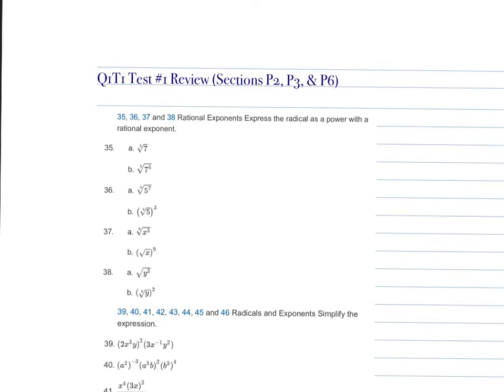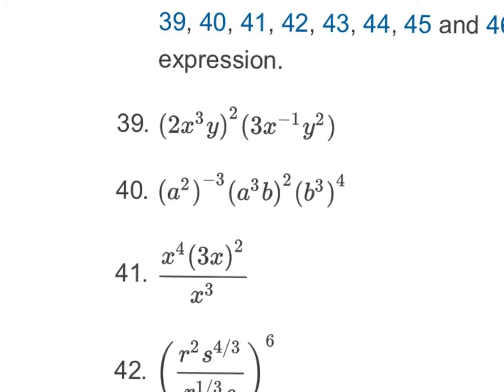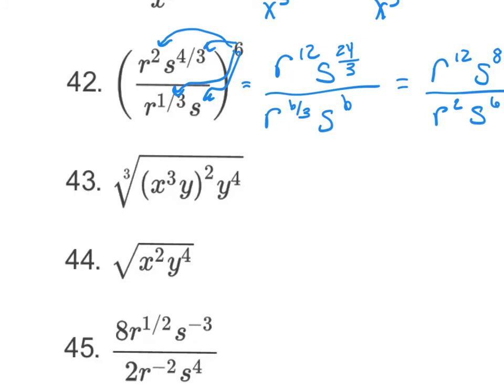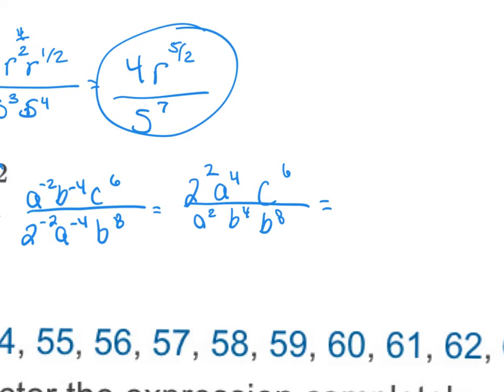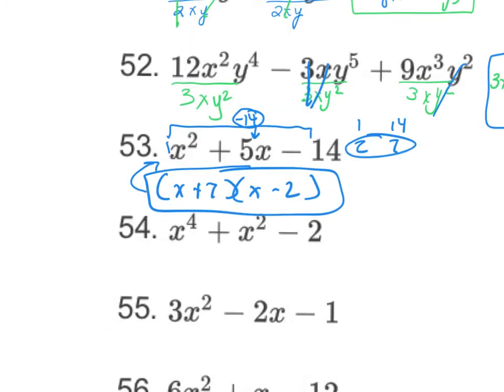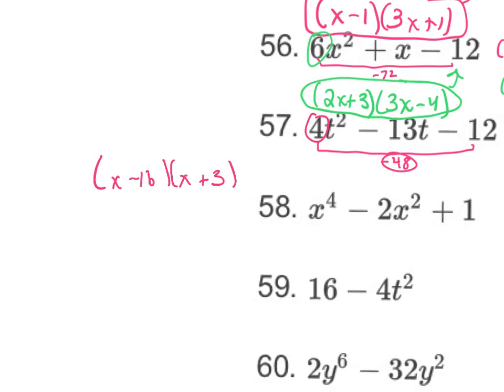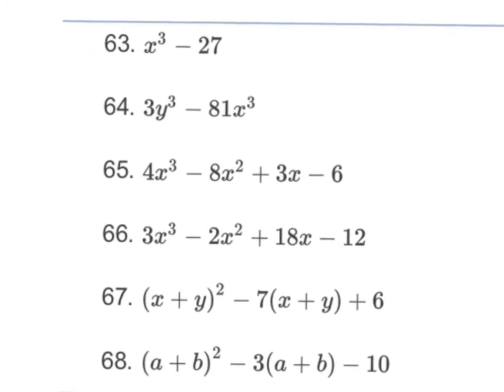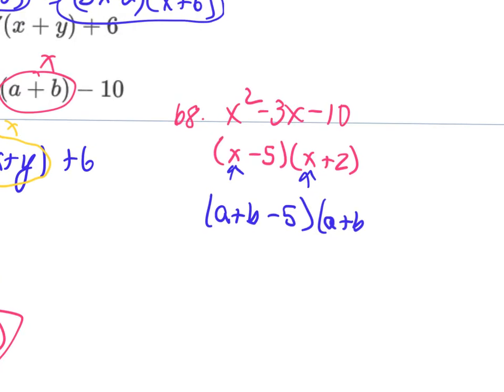9.4 CAT P2, P3, and P6 Test Review